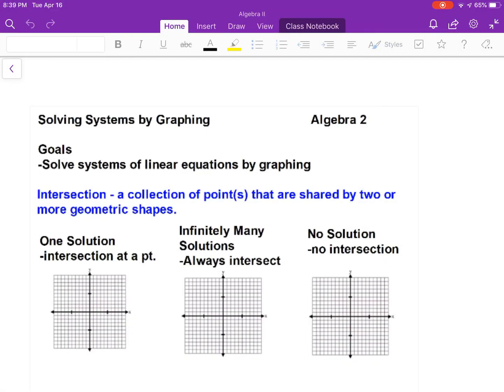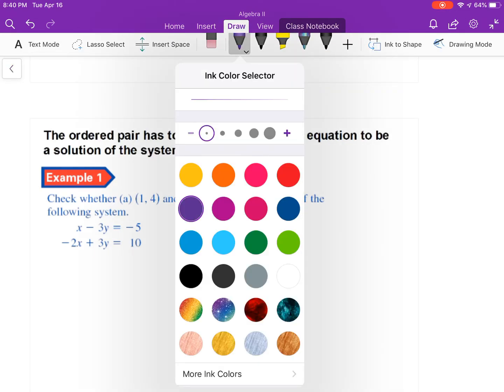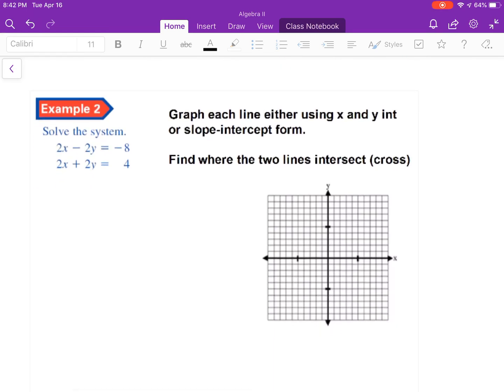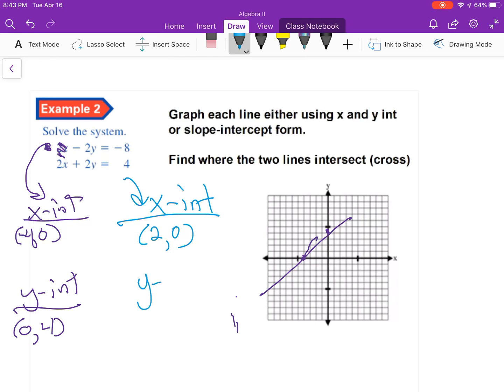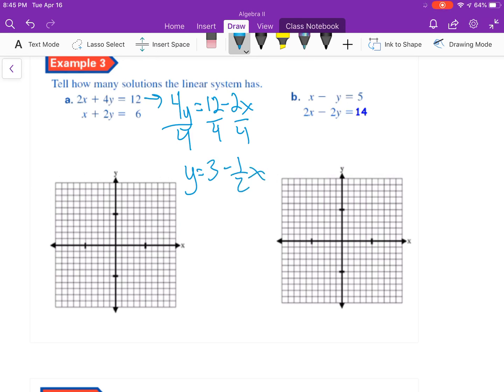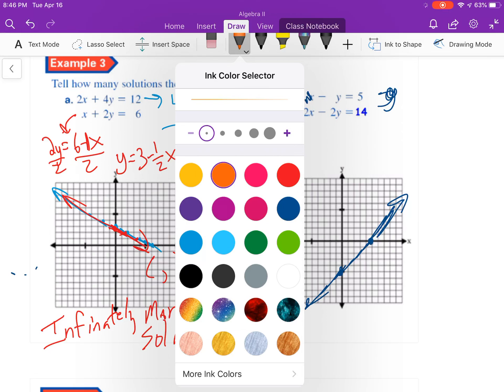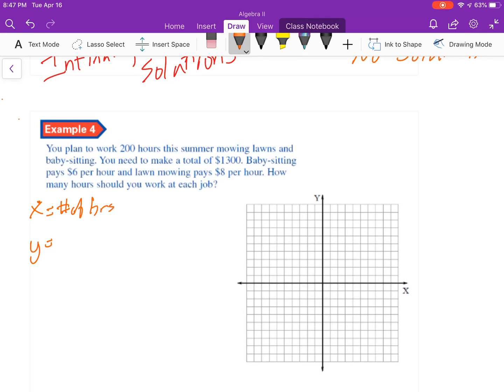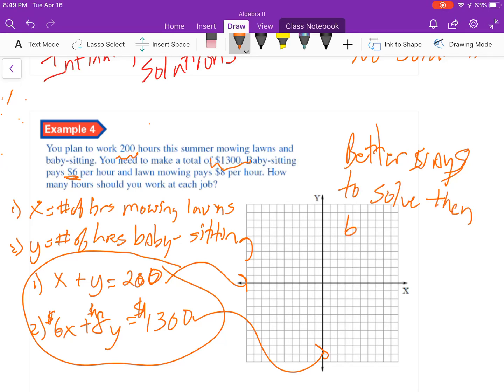U2S1 solving systems by graphing